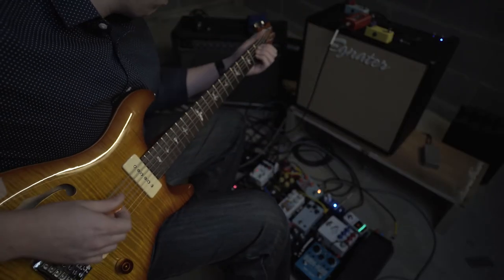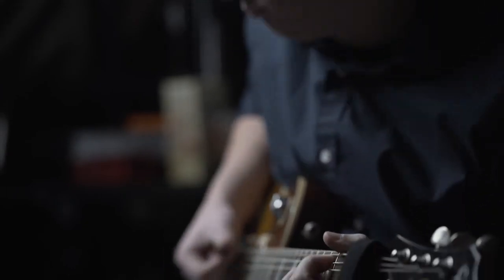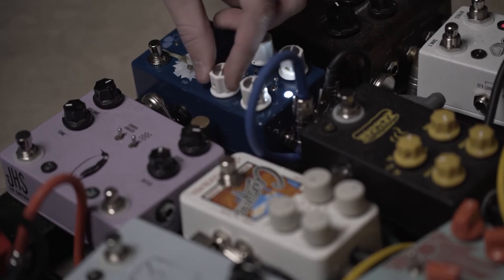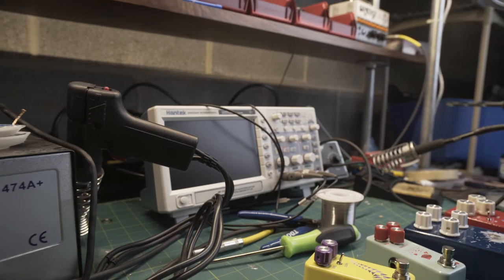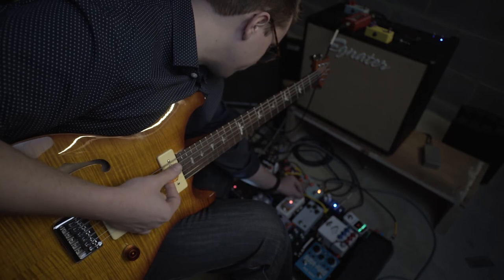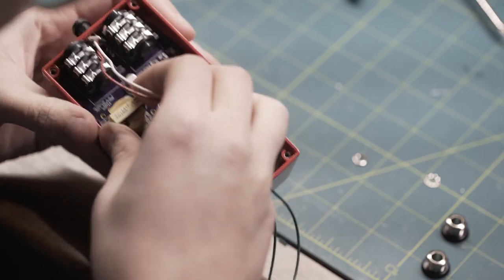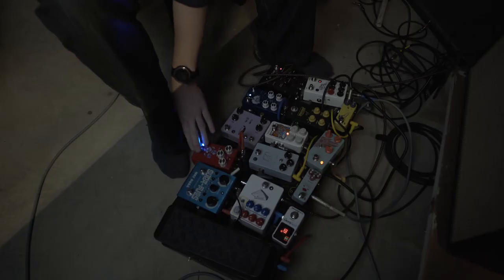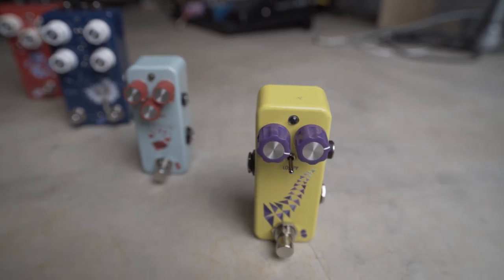Flower Pedals - Introduction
The electric guitar is one of, if not the most versatile musical instrument.  This is in no small part due to the wonderful vast garden of effects pedals.  Flower Pedals was started by electrical engineer and avid guitarist, Matt Kauffman to plant some new and original seeds in that garden.

In order to assure that these seeds grow into great flowers, there are a few special watering cans in our shed that we use:

Originality:  No genetically cloned flowers here.  With each one of our designs we strive to add something new to the flower bed.

Small Footprints:  Flower bed real estate is at a premium for guitarists with a taste for a variety of pedals.  With each one of our designs, we use the smallest possible enclosure.  Our pedals are designed with high quality surface mount components and have meticulously designed PCBs to help achieve this goal.

High Quality Components:  We don’t plant our flowers in just any old dirt, we use high quality soil.  Rather than using standard triple pole footswitches, we use relays and soft touch footswitches (except for in mini pedals, due to size constraints).  Relays last longer than mechanical switches, and also allow for silent switching.  We also use surface mount components, which have lower tolerances, smaller footprints, and are more reliable.

Signal Care:  There’s nothing worse than when two different flowers have to fight for water because of how their root systems are intertwined.  In many cases you can end up with two dead flowers that by themselves would have been just lovely.  Some effects pedals don’t play well with others due to their lack of being properly buffered on their inputs and outputs (looking at you, fuzz face).  Every Flower Pedal takes care to ensure that your signal is taken care of, so that the pedal can be used anywhere in your chain without breaking down.  We take special care to ensure that each circuit works properly by seeing the impedances it likes, while maintaining buffers.  Each Flower Pedal is also True Bypass, so that when you turn it off, it’s like it isn’t even there.

All Flower Pedals are designed and built by hand in Central Pennsylvania.  We hope you enjoy your pedals.  New sound is blooming!